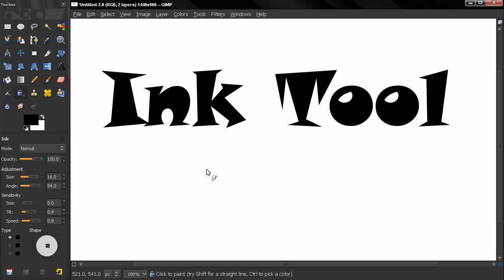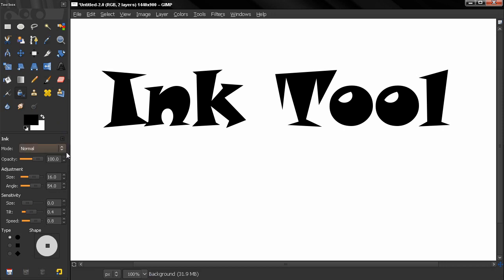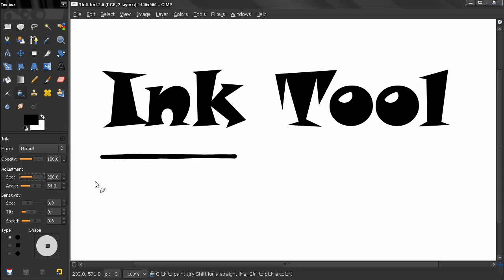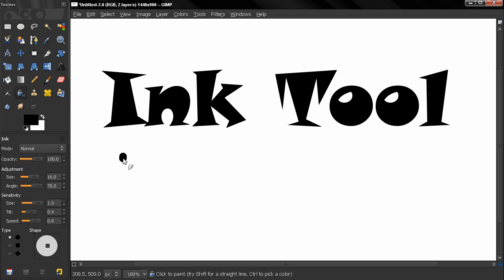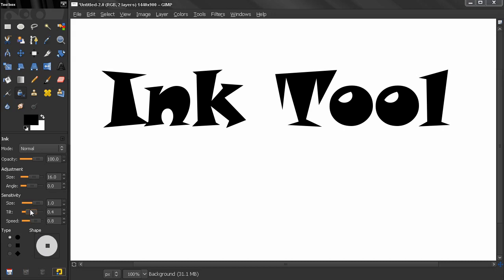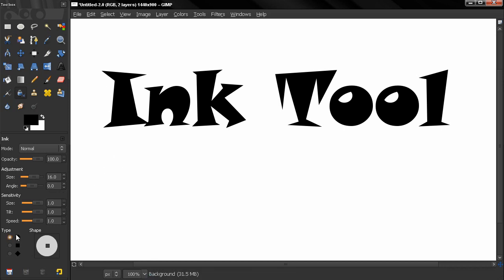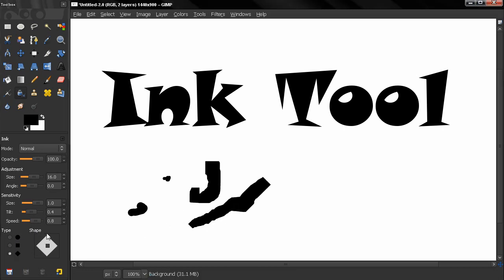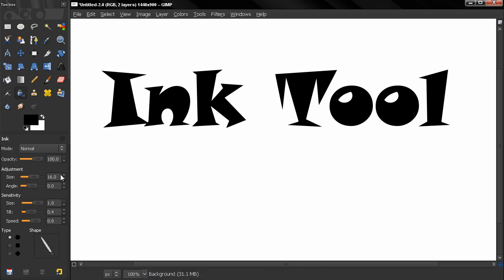Ink tool - GIMP Beginners' Guide ep95